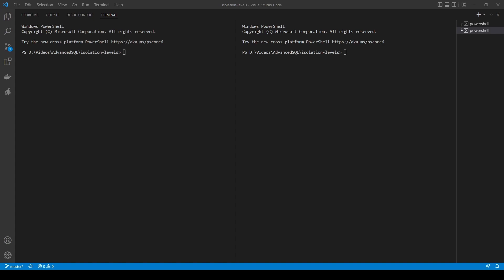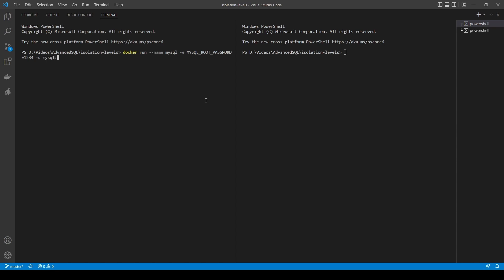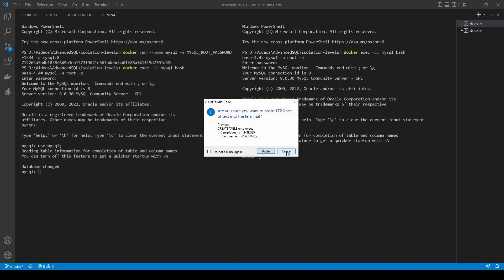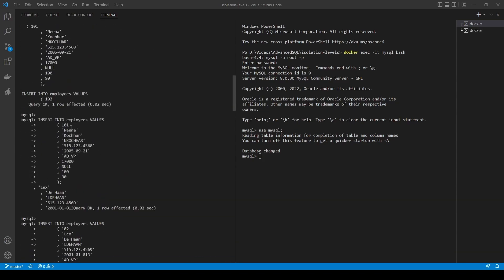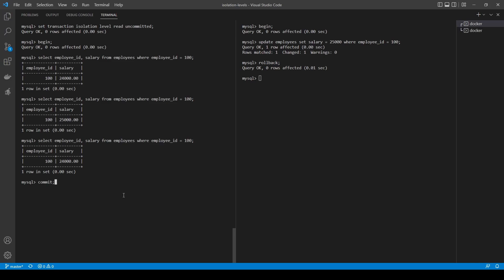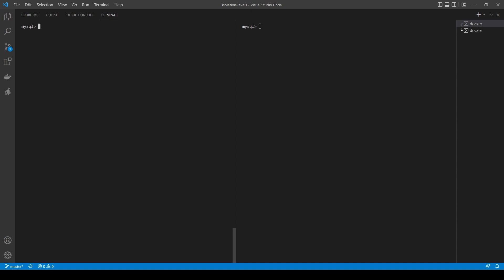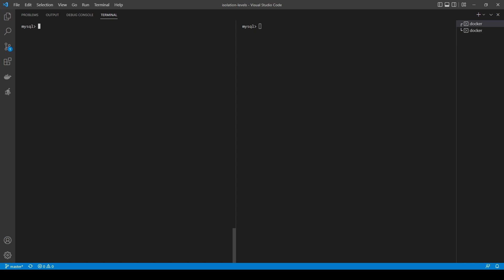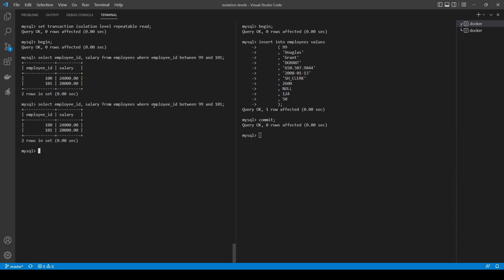Isolation Levels in a DBMS - Step-By-Step Guide - Advanced SQL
In this video we will discuss isolation levels in a database management system. This is the basic concept that allows multiple users to access and modify data in the same database, schema or table and still keep a consistent view of it.